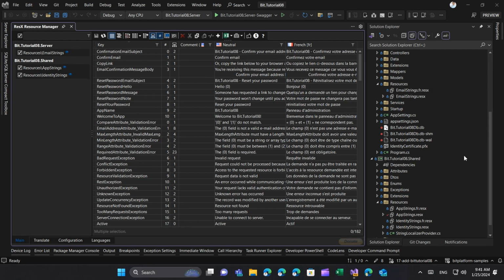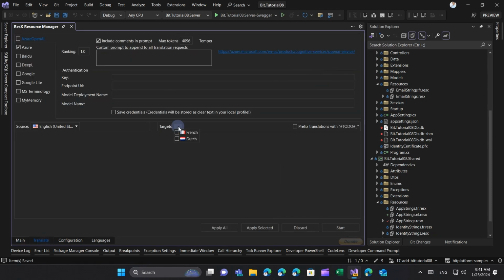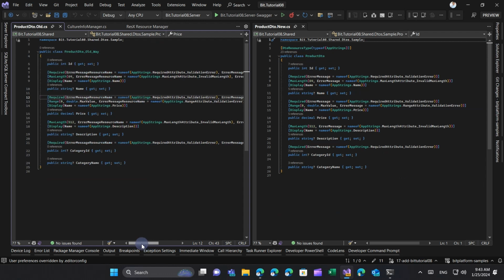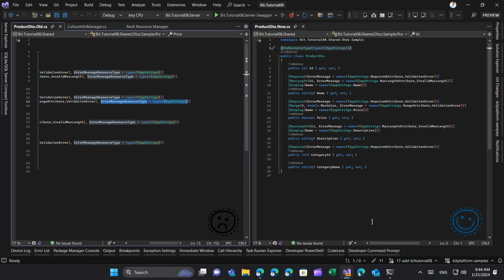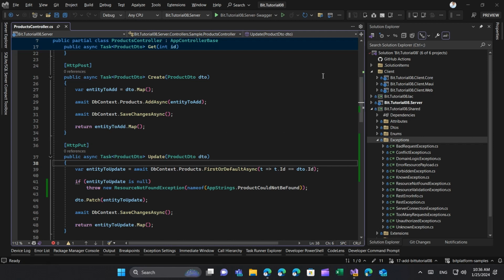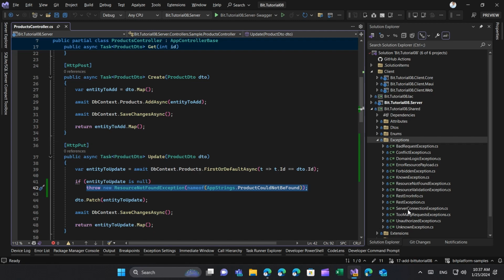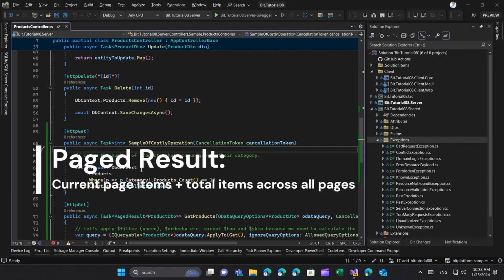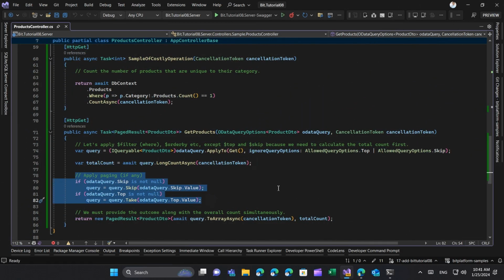08- bitplatform / Coding part 3